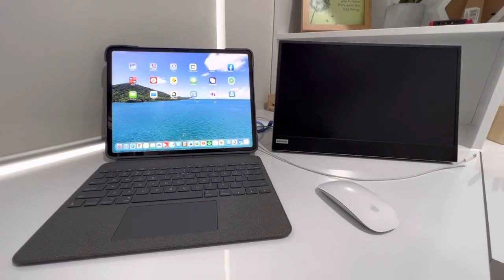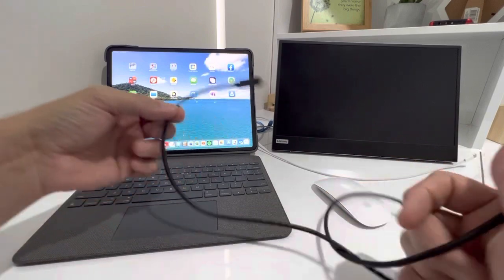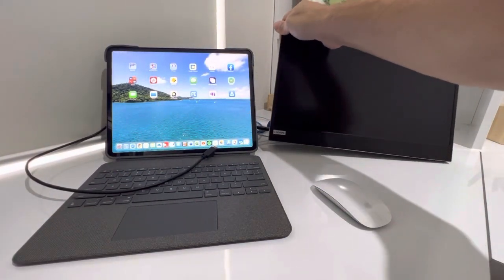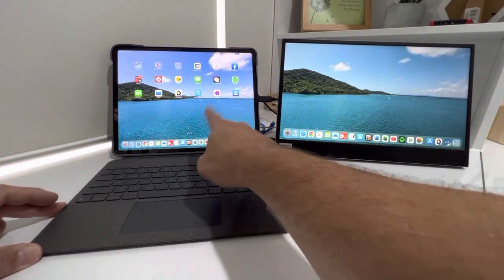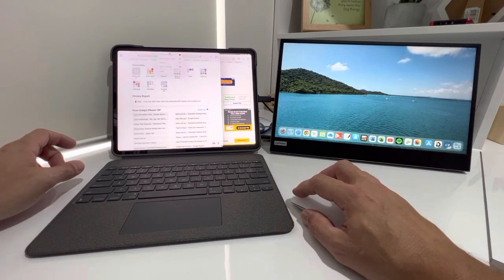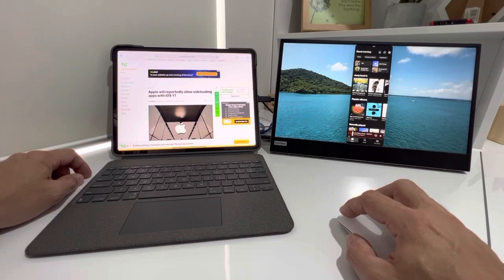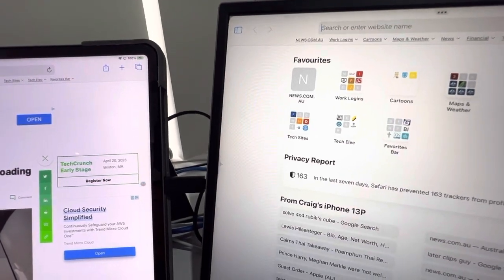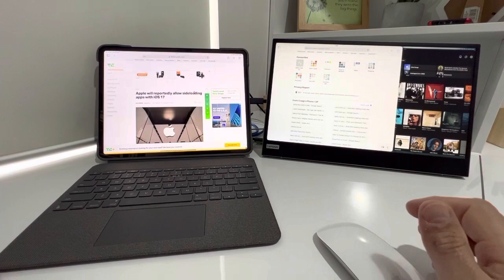Lenovo L15 / M15 Portable Monitor Connected to iPad Pro 12.9 5th Gen.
This shows how to simply connect an iPad Pro 12.9 5th Gen to the Lenovo L15 / M15 monitor.
The cable supplied with the monitor is a Super High Speed USB 3.1 cable.
There are some glitchy bugs with the new stage manager but nothing too serious and i am sure they will be ironed out in time.
The addition of this or any other type of screen is invaluable and well worth considering.